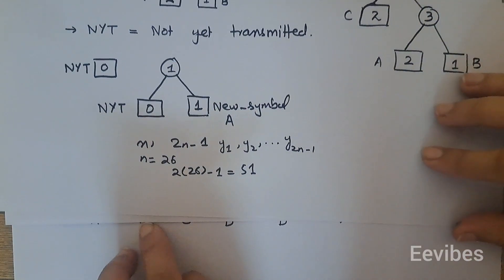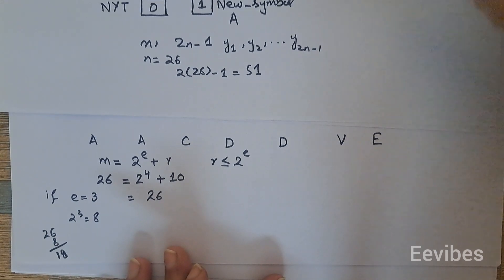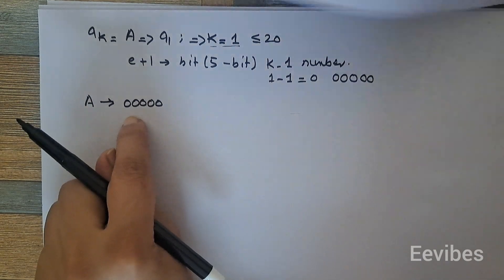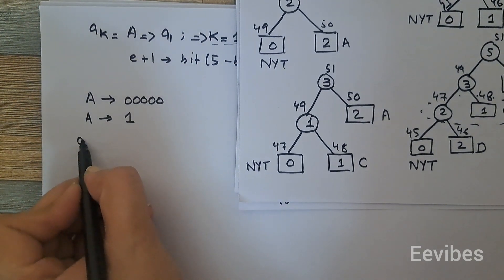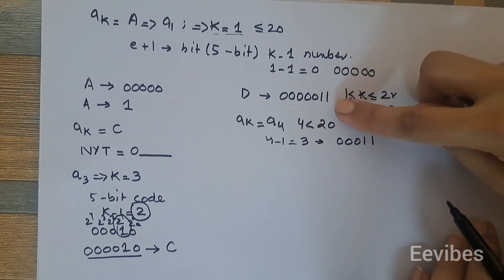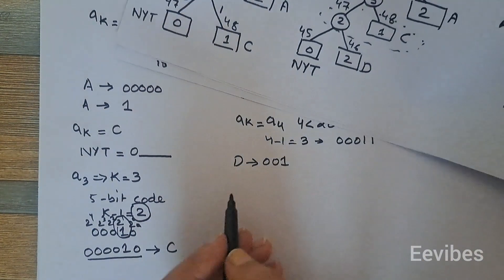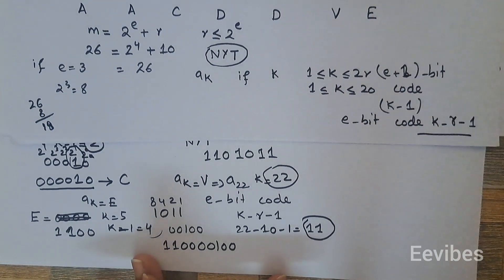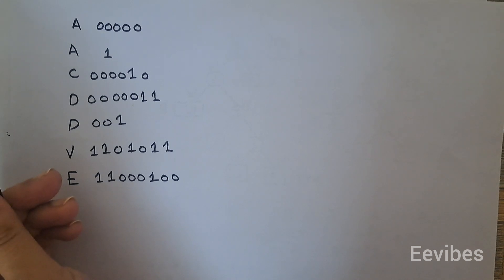Adaptive Huffman Coding with Example Part 2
Huffman encoding scheme is described in terms of the binary tree. We use squares for representing the external nodes or leaves and they correspond to the symbols in the source alphabets. The codewords assigned to each symbol can be determined by traversing the tree from root to leaf or node. Since it is a binary tree so we use 0 for the left branch and 1 for the right branch.

Now if we add two other parameters to this binary tree:

The weight of each leaf which is actually the number we write inside each node.
A node Number.

The weight of each external node represents the frequency or number of times a symbol is encountered in the list. The weight of internal nodes is equal to the summation of weights of  its offspring nodes. The node number that we assign to an external and internal node is a unique number yi.